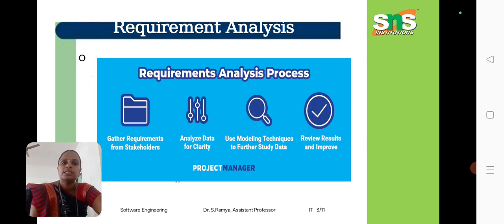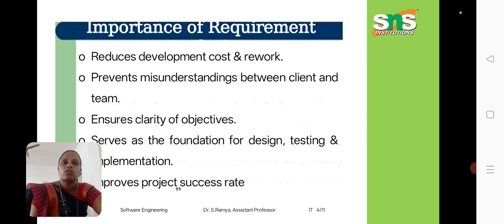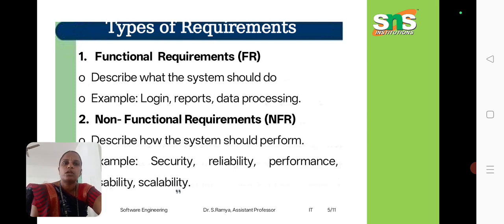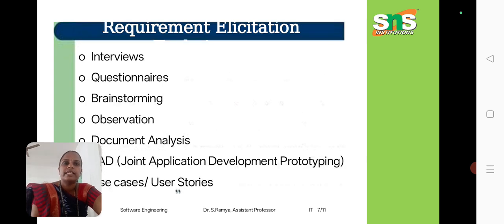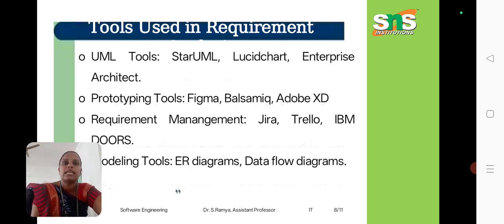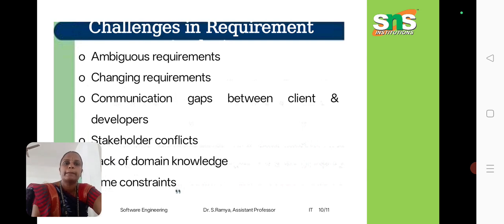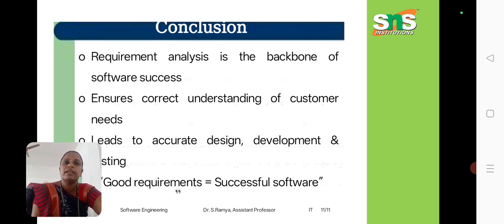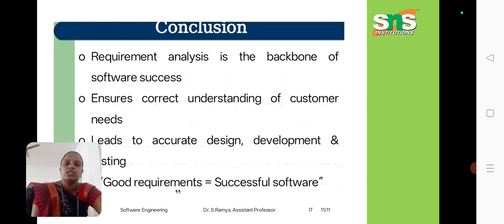Software Engineering l Requirements Analysis l SNS INSTITUTIONS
Requirements analysis is a process of gathering, analyzing, and documenting the requirements of a project or system. It involves identifying stakeholders, understanding their needs, and defining the functional and non-functional requirements. The goal is to ensure that the solution meets the stakeholders' expectations and is feasible to implement. Techniques like interviews, surveys, and workshops are used to elicit requirements. The output is a clear, concise, and unambiguous requirements document.